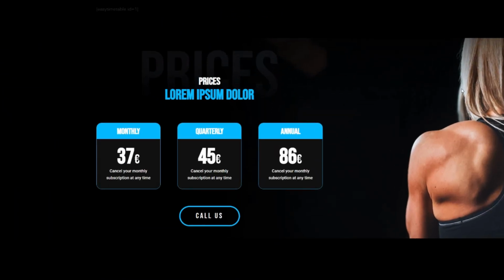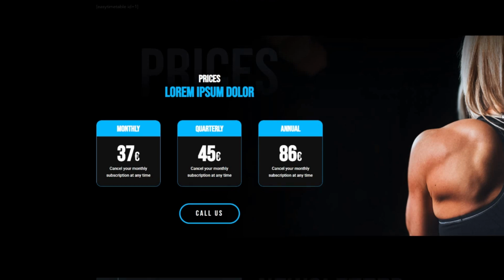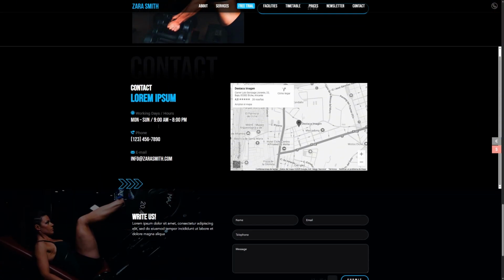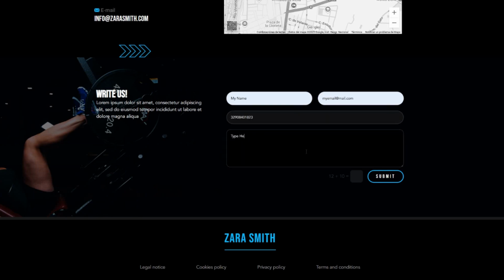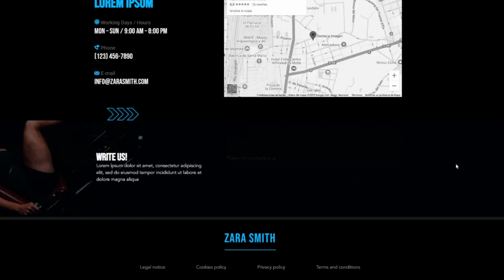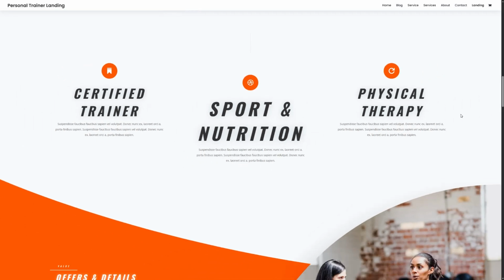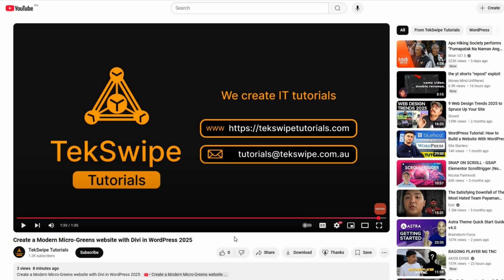Personal Trainer website templates with Divi